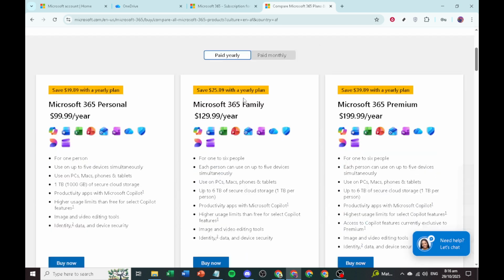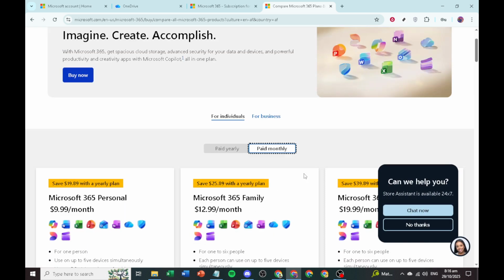How To Get 5tb Lifetime Onedrive Cloud Storage [2026 Guide]